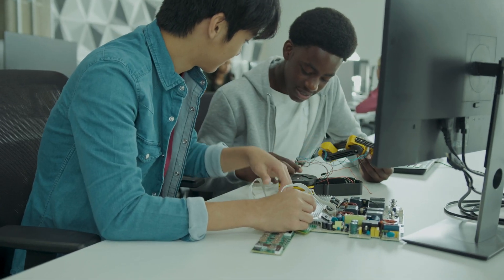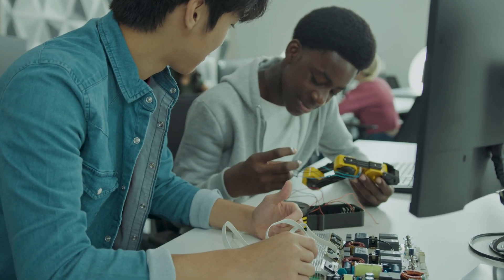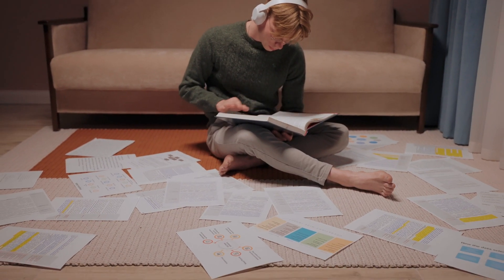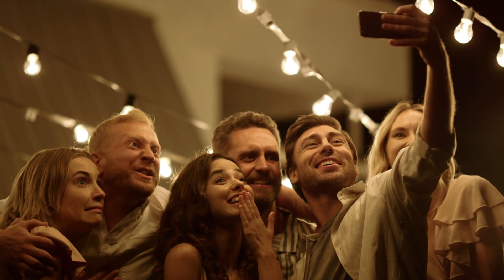How to Become a Field Service Engineer: Steps to Launch Your Career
Becoming a field service engineer is an exciting career choice that combines technical expertise, problem-solving skills, and a passion for customer service. Field service engineers play a crucial role in ensuring the smooth operation and maintenance of various equipment and systems. If you are interested in pursuing this profession, this video will guide you through the essential steps to become a field service engineer.

1) Obtain a Relevant Education
Start by obtaining a high school diploma or equivalent qualification. Focus on subjects such as mathematics, physics, and computer science, as they lay the foundation for technical knowledge. Consider pursuing a bachelor's degree in a relevant field, such as electrical or mechanical engineering. Alternatively, vocational or technical programs that offer certifications in areas like electronics or industrial maintenance can also provide the necessary skills and knowledge.

2) Gain Practical Experience
While pursuing your education, seek opportunities to gain practical experience. Look for internships, co-op programs, or entry-level positions in industries related to field service engineering. This hands-on experience will not only enhance your technical skills but also give you a deeper understanding of the industry and the challenges you may face as a field service engineer.

3) Develop Technical Skills
Field service engineers require a solid foundation in technical skills. Focus on developing expertise in areas such as equipment troubleshooting, repair, and maintenance. Familiarize yourself with relevant tools, software, and technologies used in the field. Stay updated with industry advancements and emerging trends through continuous learning and professional development opportunities.

4) Hone Soft Skills
In addition to technical skills, field service engineers need strong interpersonal and communication skills. Develop your ability to effectively communicate with clients, colleagues, and stakeholders. Enhance your problem-solving and critical-thinking abilities to handle challenges efficiently. Cultivate a customer-centric mindset and focus on delivering exceptional service.

5) Obtain Certifications
Obtaining certifications can significantly enhance your credentials and marketability as a field service engineer. Research industry-recognized certifications related to your field of interest, such as those offered by equipment manufacturers or professional organizations. These certifications validate your technical expertise and demonstrate your commitment to professional growth.

6) Build a Professional Network
Networking plays a vital role in career advancement. Attend industry events, join professional associations, and participate in online forums relevant to field service engineering. Engage with experienced professionals, seek mentorship opportunities, and build relationships that can provide valuable insights and potential job leads.

7) Search for Job Opportunities
Explore job opportunities in various industries that require field service engineers, such as manufacturing, telecommunications, healthcare, or energy. Utilize online job boards, company websites, and professional networking platforms to search for openings. Tailor your resume and cover letter to highlight your technical skills, relevant experience, and customer service capabilities.

8) Prepare for Interviews
Prepare for field service engineer interviews by familiarizing yourself with common interview questions and practicing your responses. Emphasize your technical expertise, problem-solving abilities, and customer service orientation. Demonstrate your adaptability, strong work ethic, and ability to thrive in a fast-paced, ever-changing environment.

9) Continuous Learning and Career Growth
Once you secure a position as a field service engineer, embrace a mindset of continuous learning and professional growth. Stay updated with industry advancements, attend training programs, and seek opportunities for specialization or advanced certifications. Be proactive in expanding your skills and knowledge to advance your career within the field.